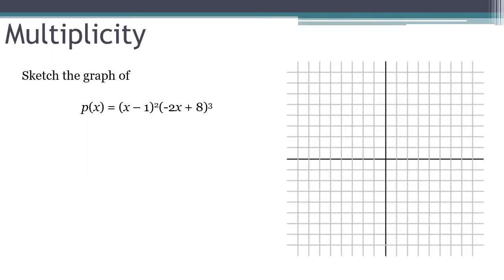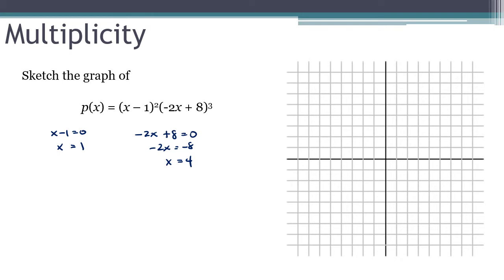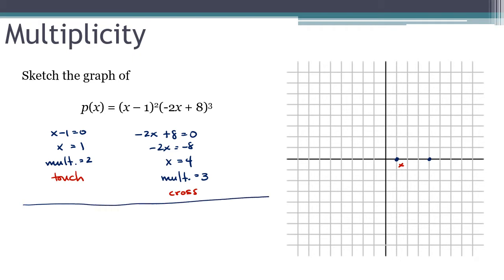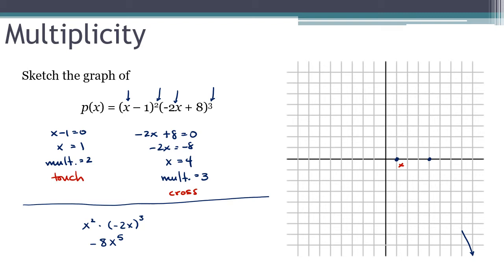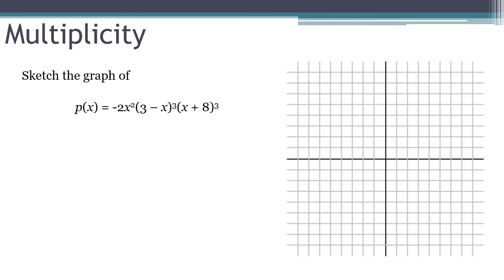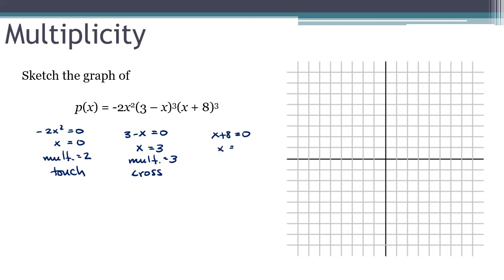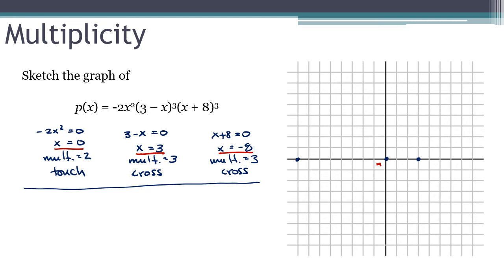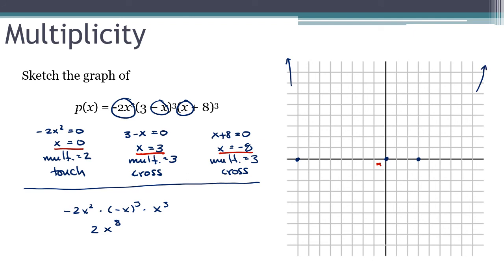Sketching Polynomial Graphs (Factored)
In this lecture, we're going to bring together the techniques from the previous lectures to sketch the complete graphs of some polynomials.